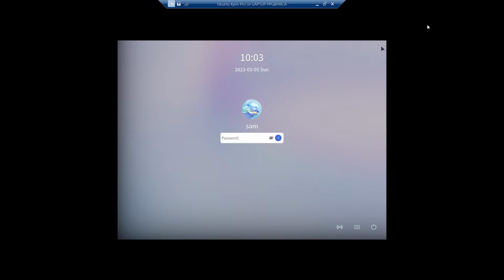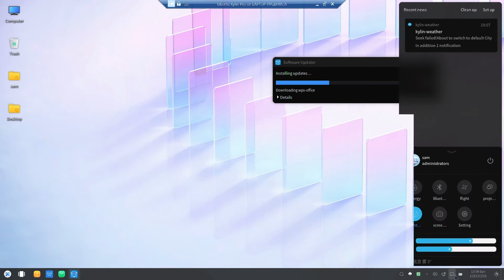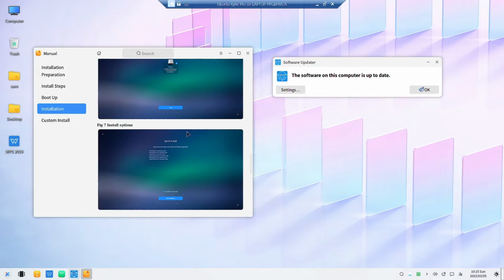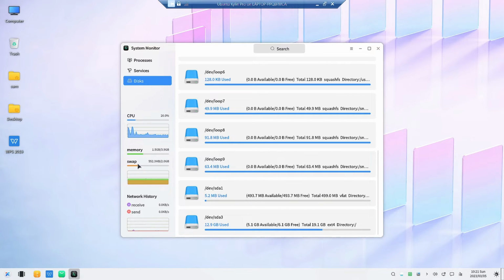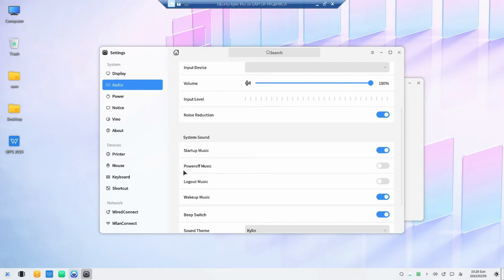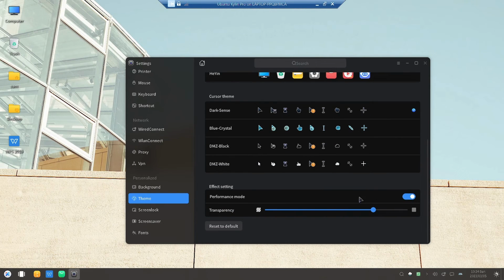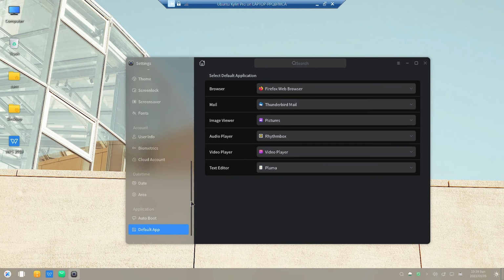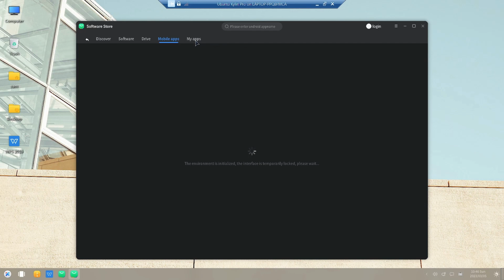Detailed Review of Ubuntu Kylin Pro 22.04.02 LTS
This video features a detailed review of Ubuntu Kylin Pro 22.04.02 LTS.

1) IT infrastructure consultancy and turn key project execution for SME's.
2) IT infrstructure mantainance and operations for SME's.
3) ERP Training.
4) IT training for freshers and trainees.

1) Personal tuitions for BCA, Computer Engineering and Technology Students.
2) Install Best suitable linux distributions for your personal computer systems.
3) IT consultancy for your personal and home needs.
4) Design and execution of networking and security for your home.